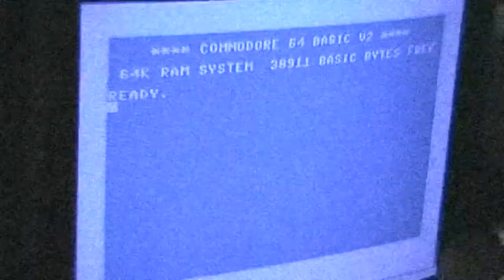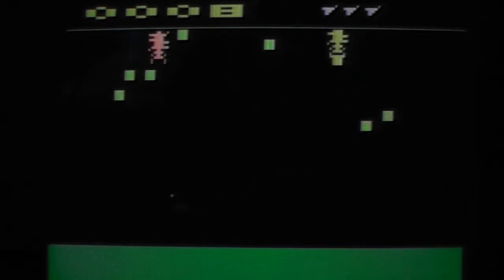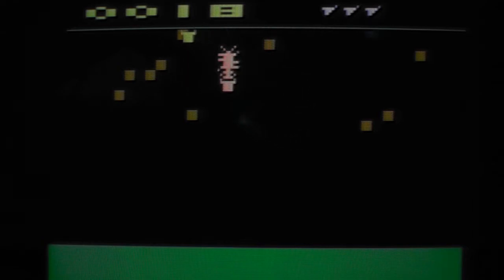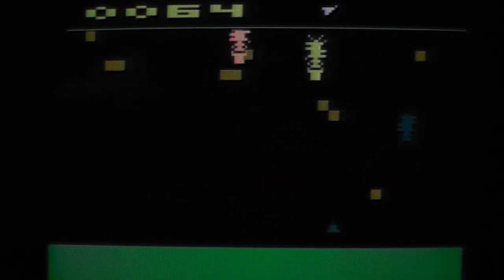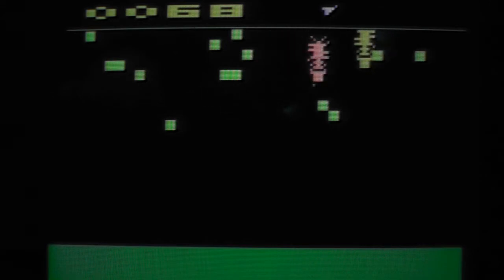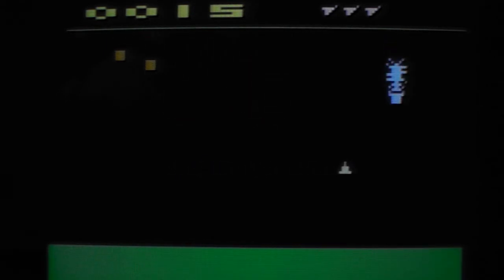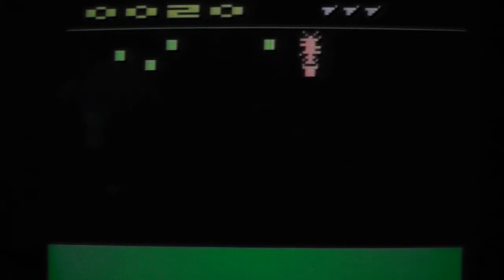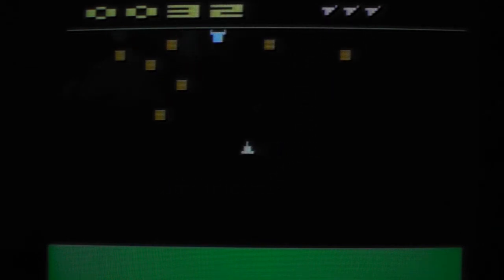Let's Play: Cosmic Swarm (Atari 2600)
Interesting in some ways, but the controls are definitely something you have to get used to.